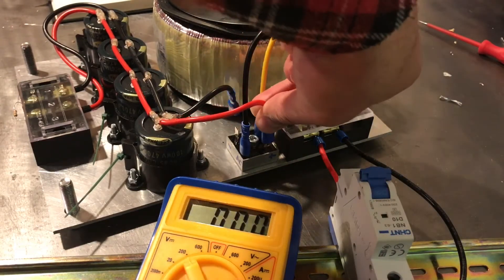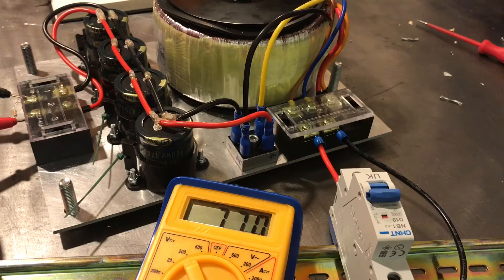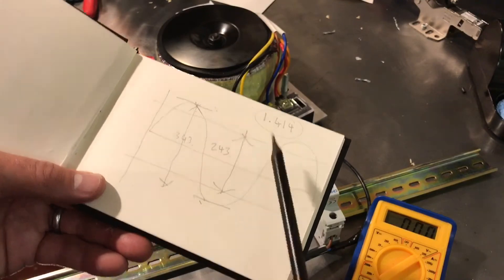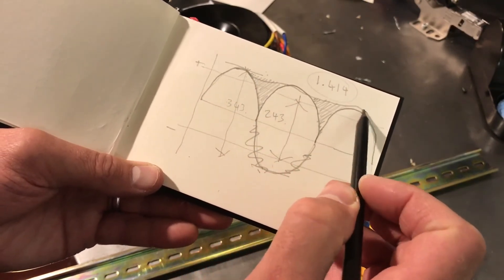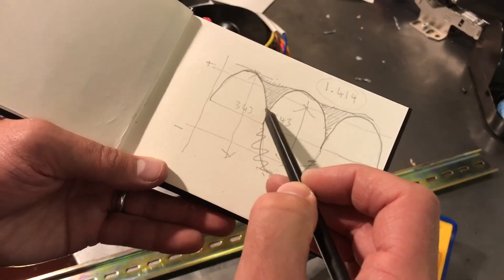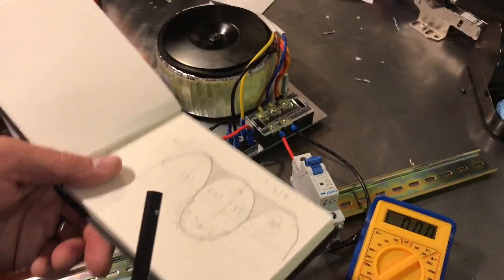CNC Build Log - Power Supply Part 2 - Switching On (Ep16)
This is the second part of my unregulated power supply build. Please note that this is not intended as a tutorial in how to make a psu. You must do your research and exercise extreme caution when working with mains electricity as it can kill you!

In this video I finish the PSU, connect it up and take some voltage readings, I also give a VERY basic explanation as to how the voltage is converted from UK mains AC to around 77V DC.

I hope you find it interesting!